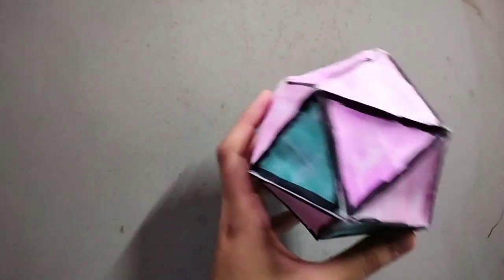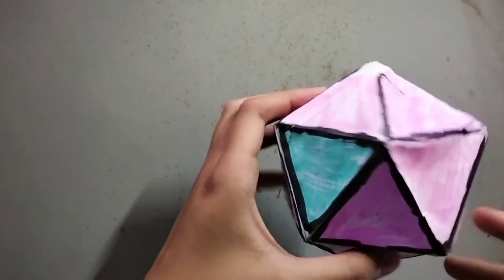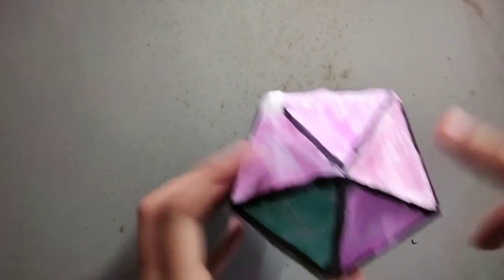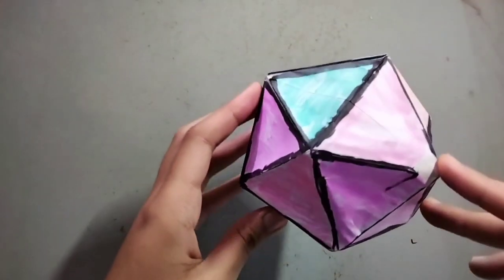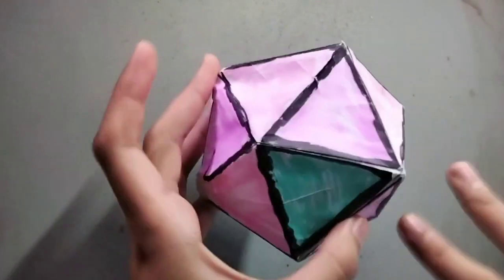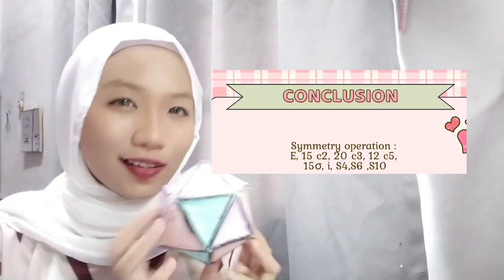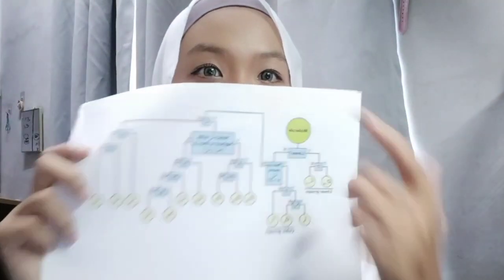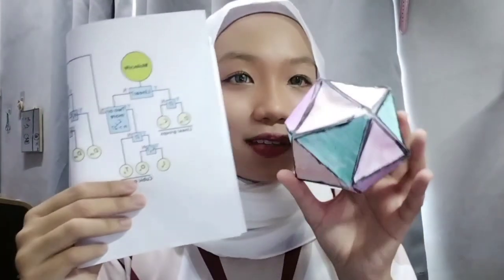VIDEO PRESENTATION :Platonic Solids: Icosahedron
NUR ALISA BALQISH BINTI M.F. MOHD RAJIF
S65475
DR MD UWAISULQARNI
CHM4323
ADVANCE COORDINATION CHEMISTRY
CLASS : K1